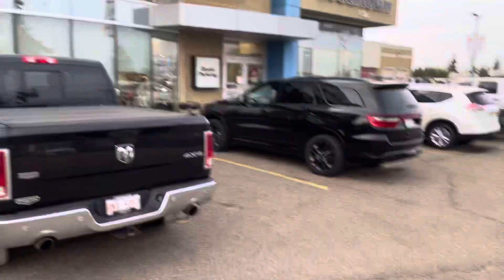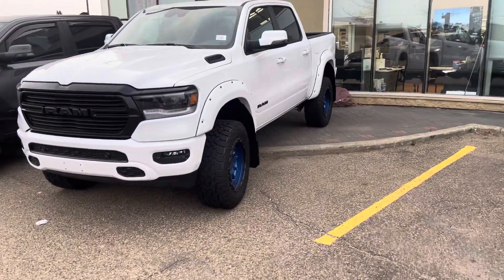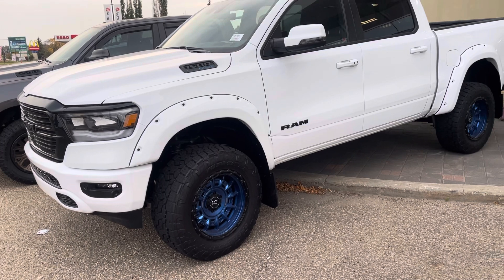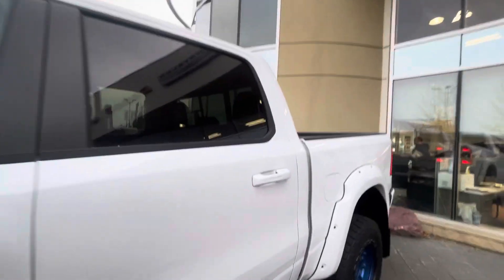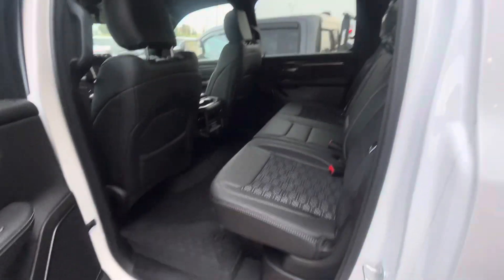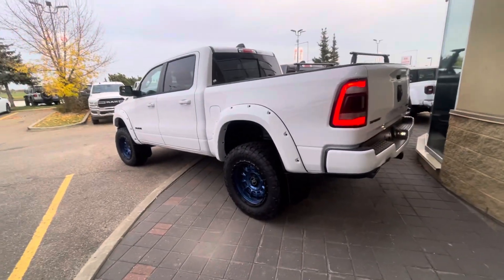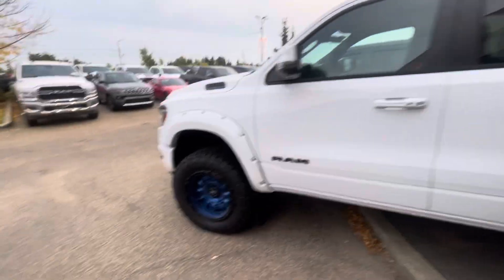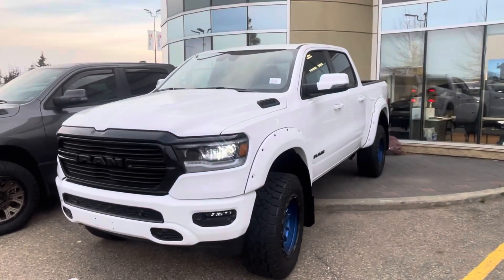Paul, Our 23 Ram 1500 Sport Is Available! (23R15681)